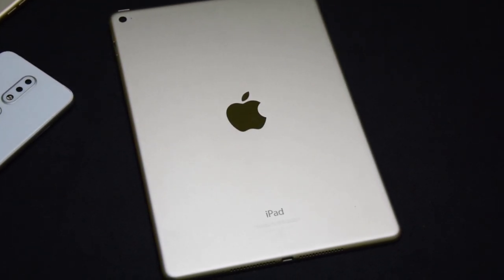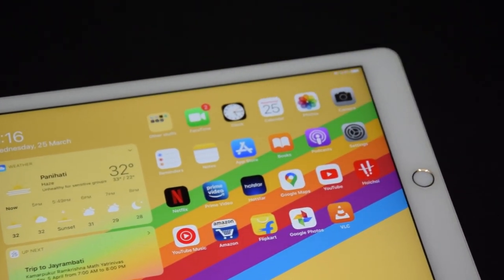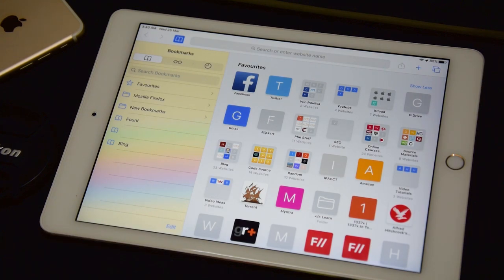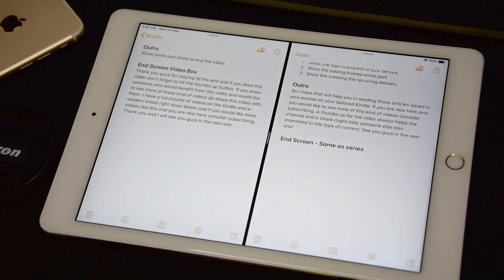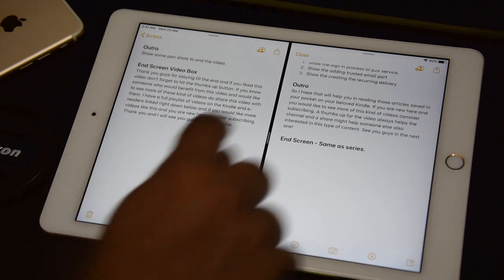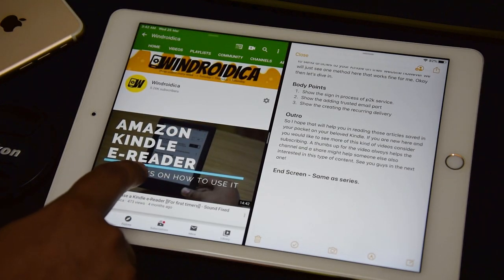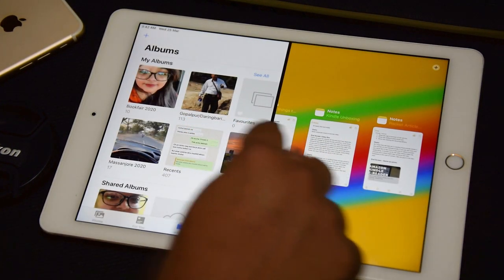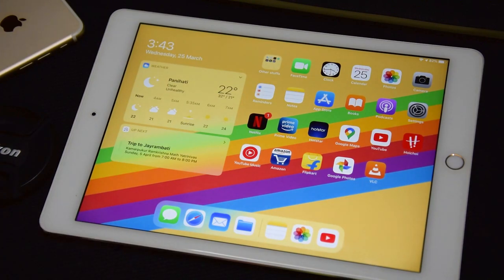iPadOS gestures and multi-tasking - Explained!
iPadOS 13 comes with a plethora of gestures and multi tasking options to help you make most out of the iPad you own including splitview, drag and drop to copy and paste, moving contents from one app to another or from one note to another note. iPadOS is a powerful operating system and in this video we take a look into all those powerful options that you can use to get the most out of your iPad.

Gear used in this video:

1. Camera - Nikon D3400
2. Lens - Nikkor 50mm f/1.8G Prime Lens
3. Tripod - Manfrotto Compact
4. Mic - Wizzit Multi Purpose Lapel Mic
5. Video Editing/Recording - Adobe Premiere Pro, Adobe After Effects, Adobe Audition, Adobe Captivate and Adobe Media Encoder.